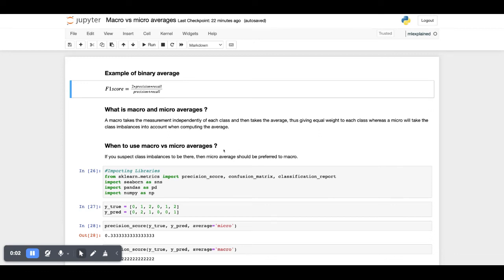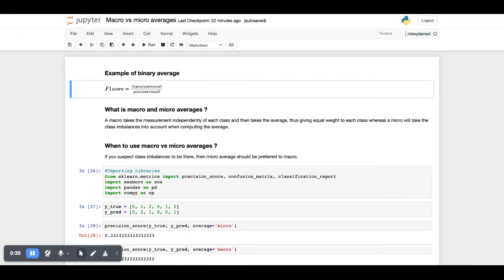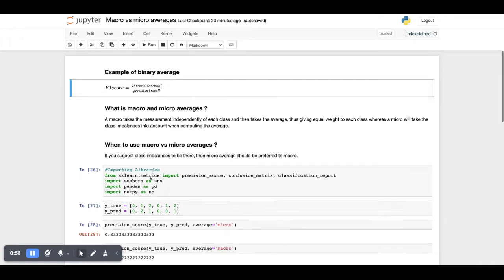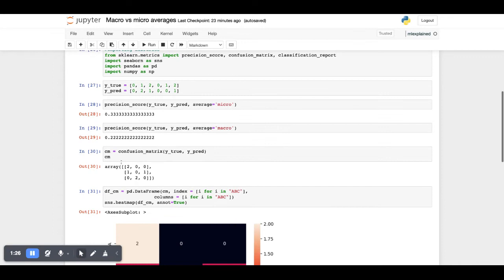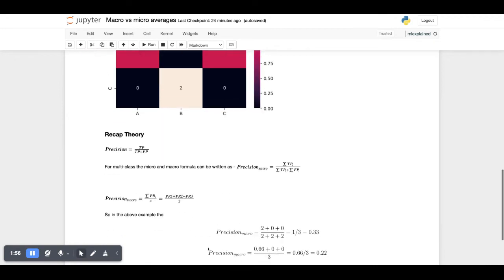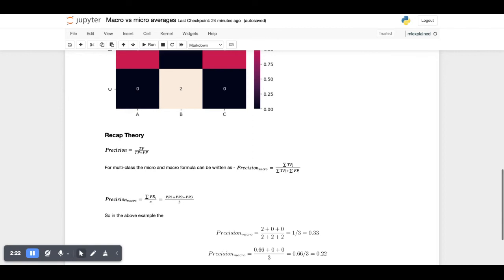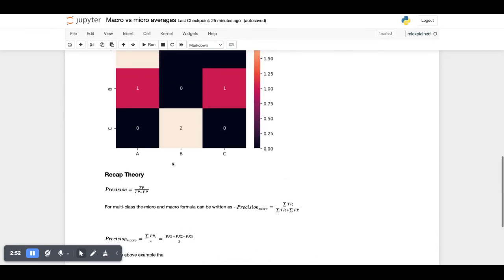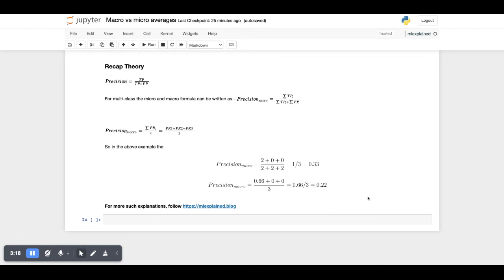Macro vs micro averages Explained for multi-class Classification | Machine Learning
In this video, I explain all about micro vs macro averages used in multi-class classification.